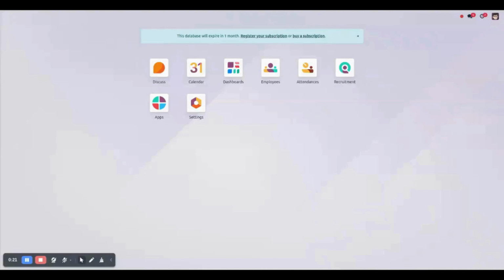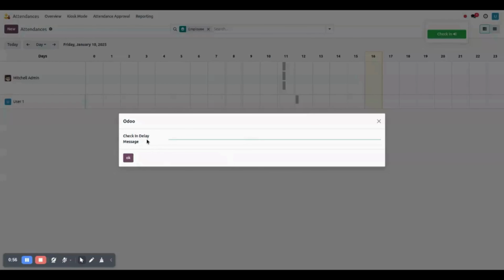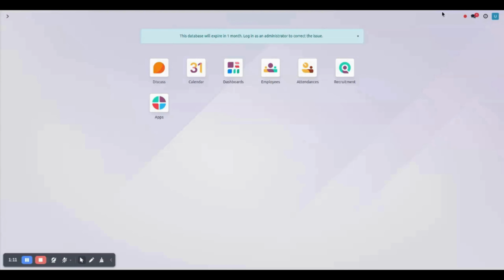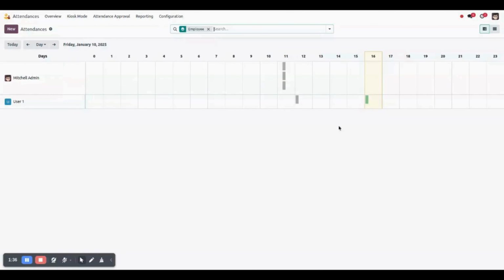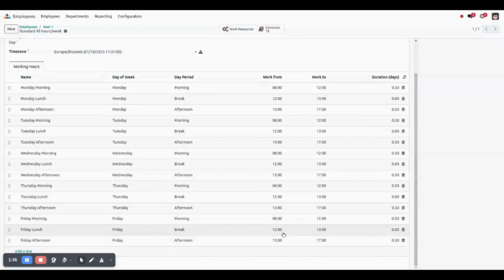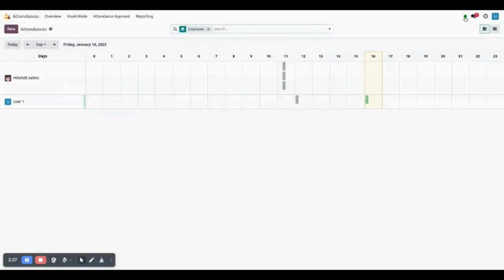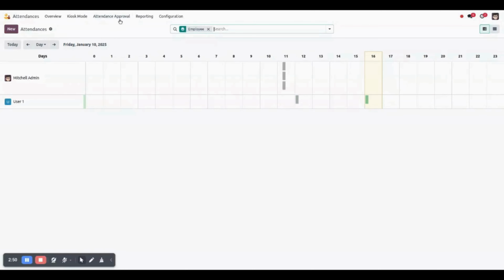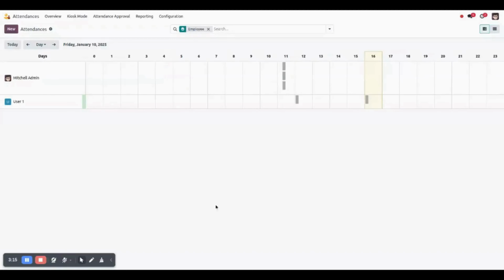How to Manage Late Check-in and Early Checkout Attendance with Reason in Odoo | Attendance Tracking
In order to improve attendance management for organizations, the Late Check-in and Early Checkout Tracking with Reason module introduces advanced features that help organizations track attendance in real-time. The result will be that the employee will be held accountable to a higher degree and that you will be able to gain valuable insight into the attendance behavior of employees.

Feature of This Odoo Apps :
- Late Check-in Tracking
- Early Checkout Tracking
- Reason Entry
- Manager Approval

1. Import Employee Attendance Data Using Excel/CSV file
2. Mass Payslip Send by Email in odoo payroll
3. Employee Payslip based on Timesheet Activity(Hourly)